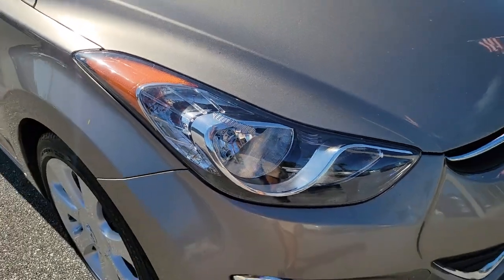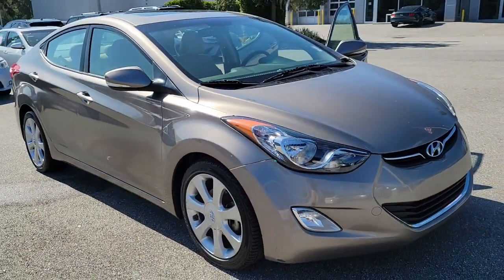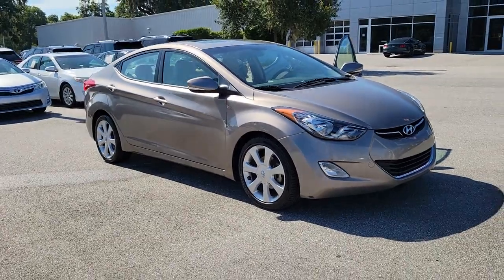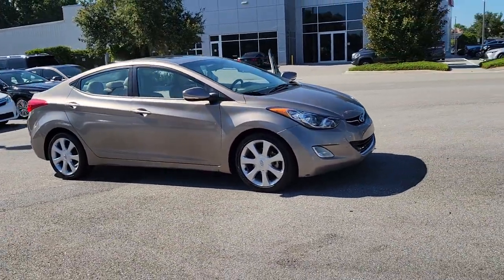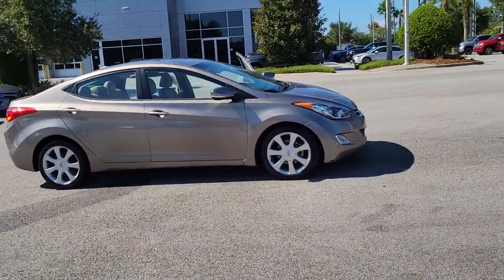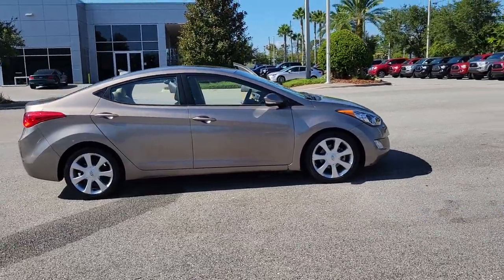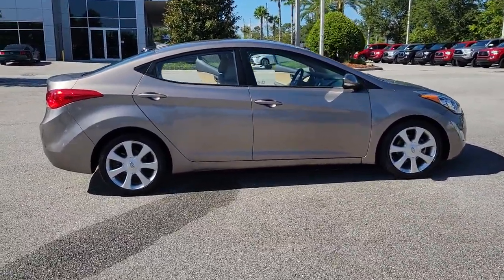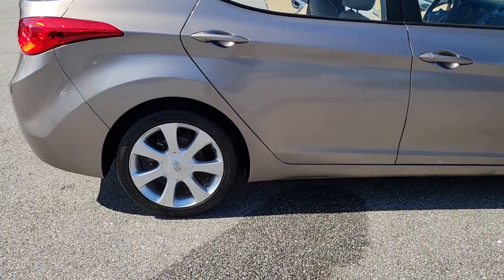2013 Hyundai Elantra Longwood, Orlando, Lake Mary, Sanford, Daytona Beach, FL NJ105361A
Desert Bronze Used 2013 Hyundai Elantra available in Longwood, Florida at Parks Toyota. Servicing the Orlando, Lake Mary, Sanford, Daytona Beach, FL area.

Parks Toyota
1701 South Woodland Boulevard

Bold and beautiful, this 2013 Hyundai Elantra is a meticulous collaboration between pleasantness and polish. With a Gas I4 1.8L/110 engine powering this Automatic transmission, it is an understated assertion of your dominion over the open road.